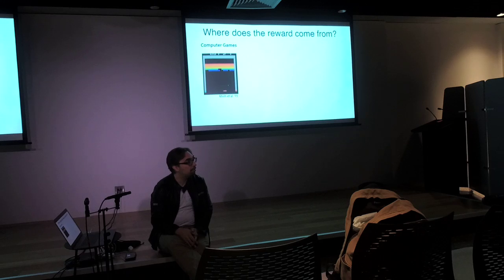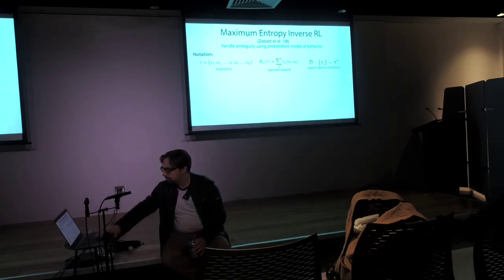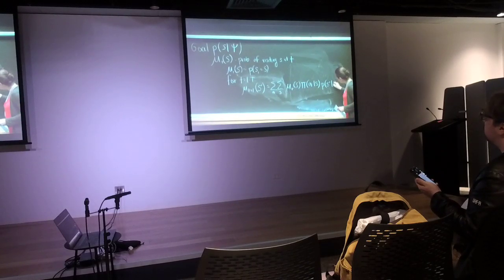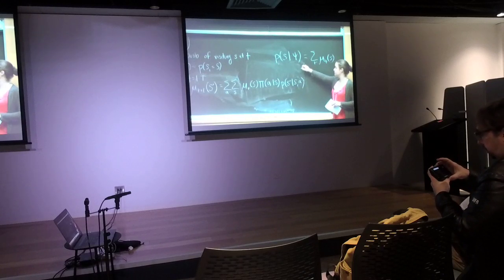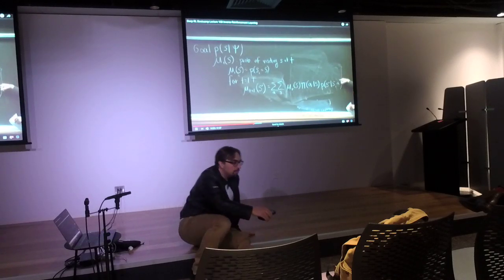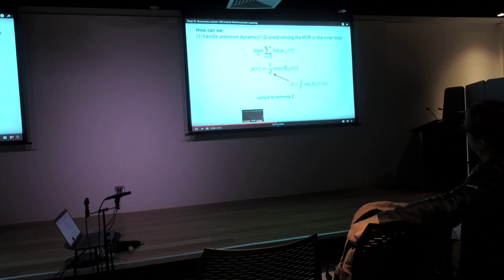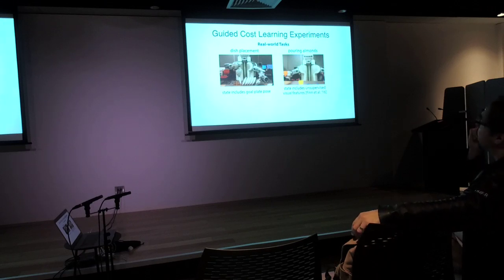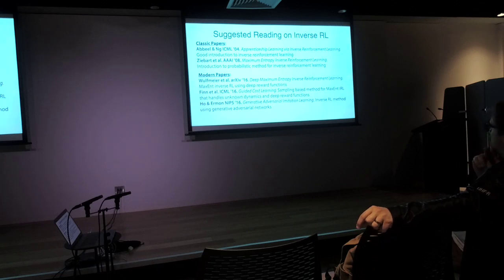Melbourne ML/AI bookclub Inverse Reinforcement Learning Discussion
We're watching Chelsea Finn's lecture on IRL and discuss its contents in light of the recent material we've read on policy gradient approaches to reinforcement learning.
NB: We'll do our best to start on time, but might be slightly delayed because Eliiza have a special event on this Wednesday, our all day Data Science Breakfast - it's a free event, join us for a cuppa and a chat :)